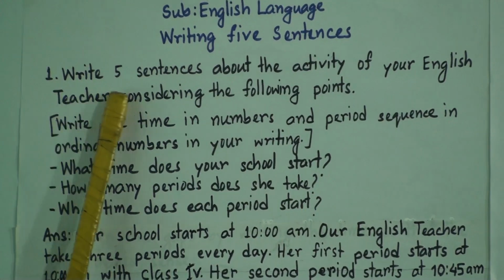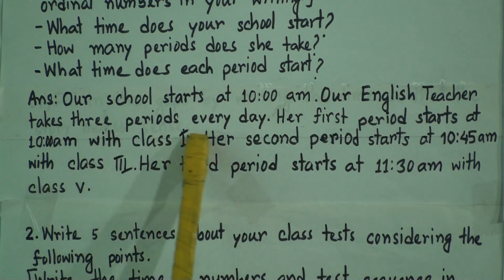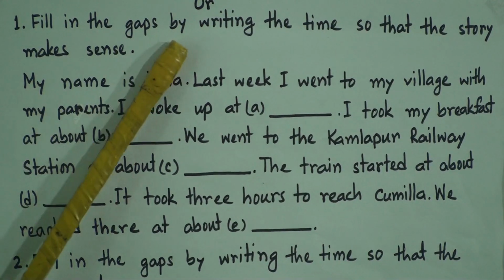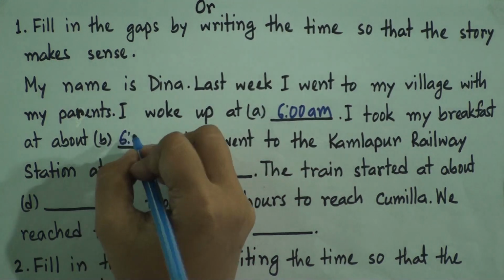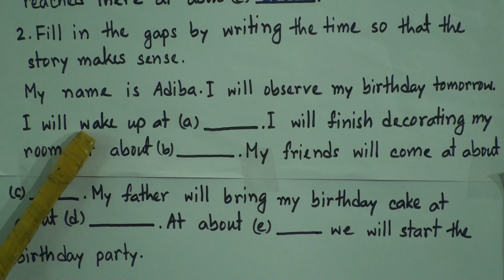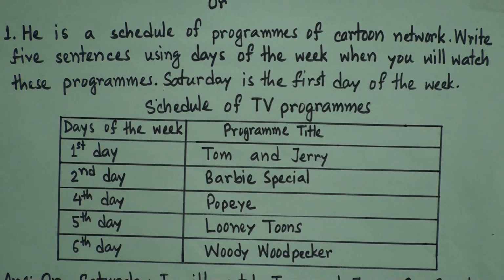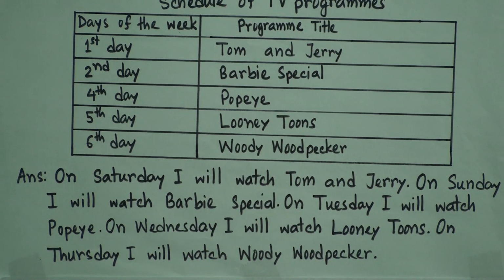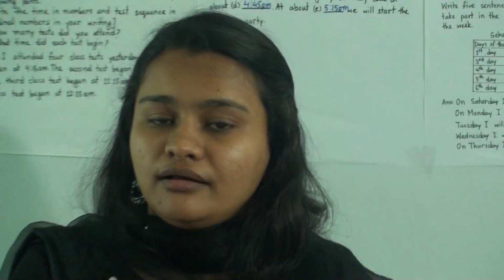Class: Four, Subject: English Language (Lecture- 16), Topic: Writing 5 Sentences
Class: Four
Subject: English Language (Lecture- 16)
Topic: Writing 5 Sentences
Teacher: Kamrun Naher